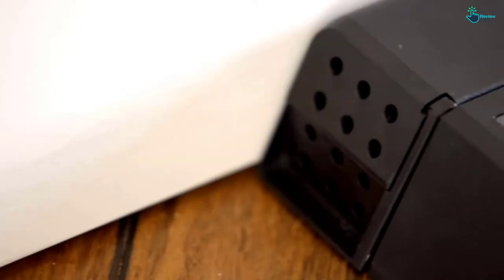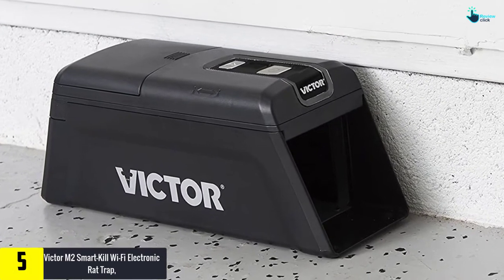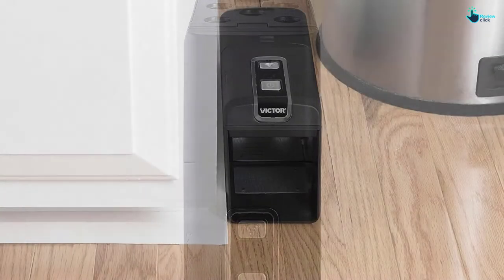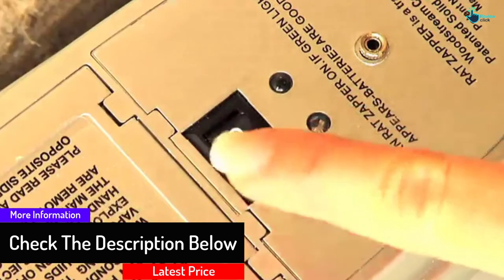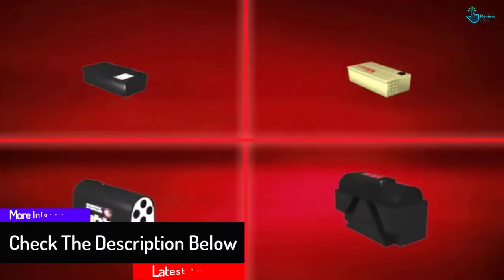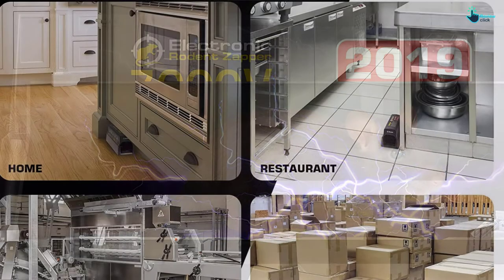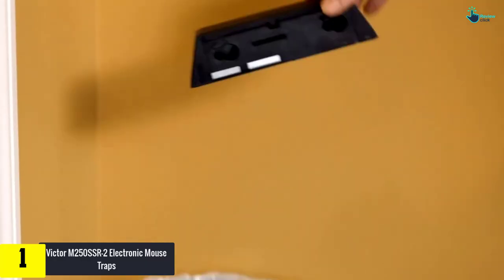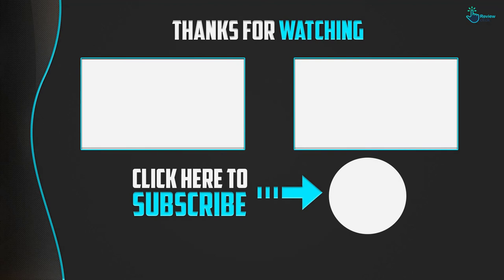Top 5 Best Electronic Mouse Traps in 2024 Reviews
▶️ 5. Victor M2 Smart-Kill Wi-Fi Electronic Rat Trap

▶️ 4.  Rat Zapper Ultra Rodent Trap

▶️ 3.  Victor Electronic Rat Trap

▶️ 2.  Ebung Electronic Mouse Traps

▶️ 1.  Victor M250SSR-2 Electronic Mouse Traps

Are you Searching for Best Electronic Mouse Traps? So now you are in the right place for getting the valuable info on Electronic Mouse Traps.

In this video we short listed the top 5 Best Electronic Mouse Traps on the market in 2021. We made this list based on our

We have tested each Electronic Mouse Traps and tried to include an in-depth information of Electronic Mouse Traps in our Video which will be enough to fulfill all of your needs. We recommended The Top 5  Best Electronic Mouse Traps In this video. All of them are maintain the quality. If you want to buy Best  Electronic Mouse Traps, we think this list will be very helpful to you.

We hope you like the  Best Electronic Mouse Traps we select for this year.

If you have any questions related to the  Best  Electronic Mouse Traps which are listed here, please leave a comment down below and we will get back to you as soon as possible.